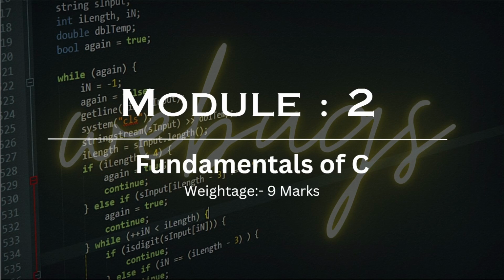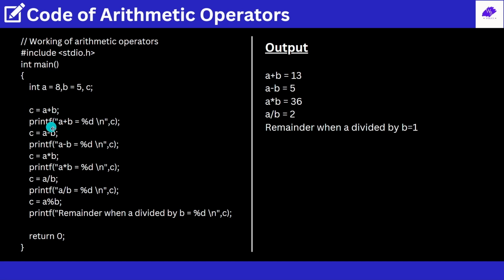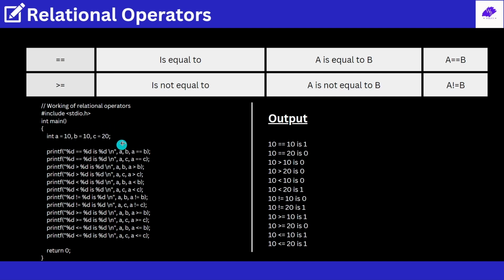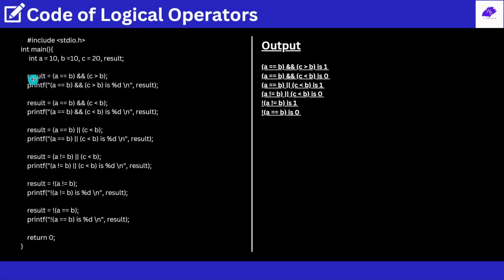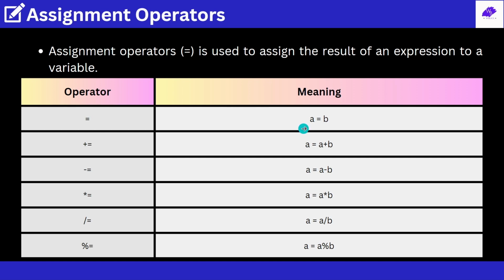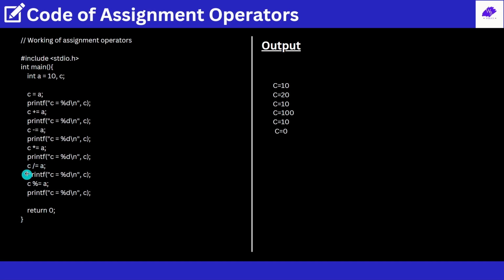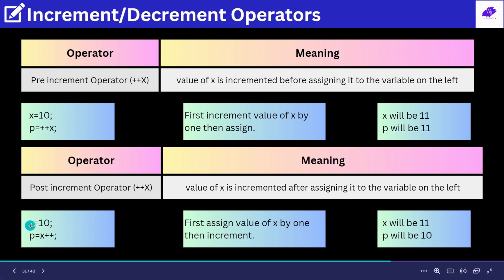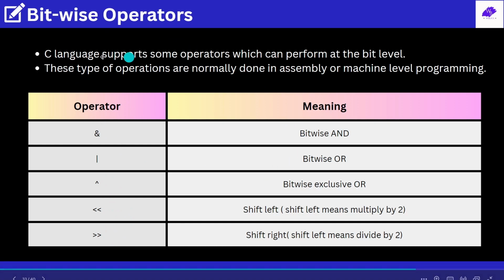2.5 Operators in C | Fundamental of C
PPS | GTU | C Programming

1.Operators in C

If you have any query post it in comment we will answer you ASAP.